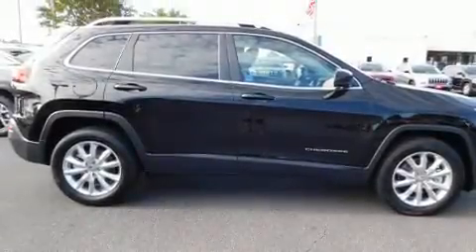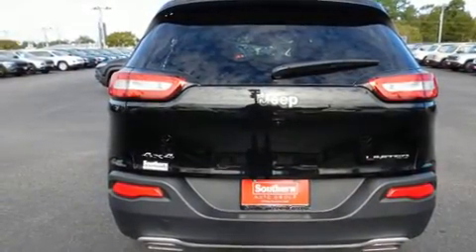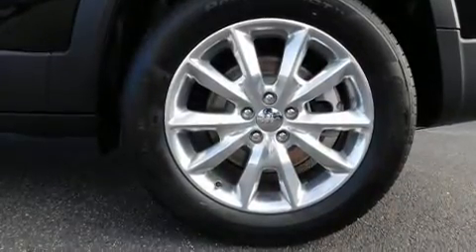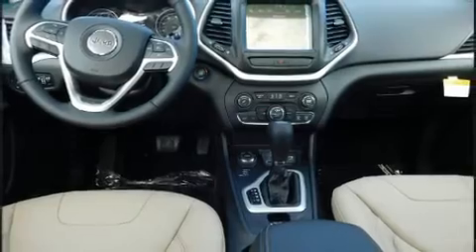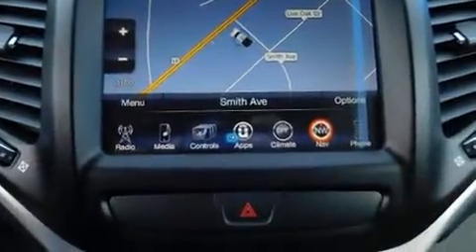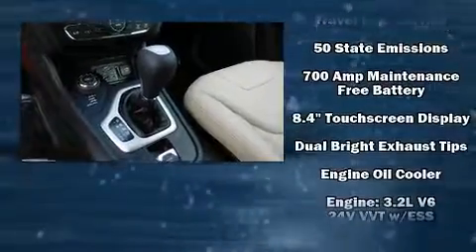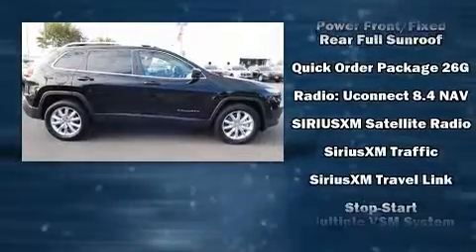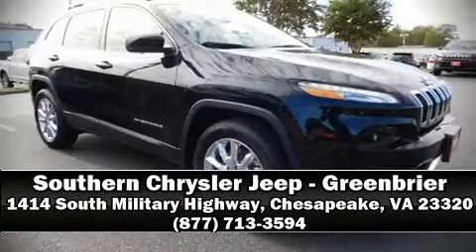2017 Jeep Cherokee Limited in Chesapeake, VA 23320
Experience driving perfection in the 2017 Jeep Cherokee. Under the hood you'll find a 6 cylinder engine with more than 270 horsepower, providing a smooth and predictable driving experience. Four wheel drive allows you to go places you've only imagined. It's equipped with tons of terrific amenities, but it won't break your budget. Like heated seats, a built-in garage door transmitter, an outside temperature display, front bucket seats, high intensity discharge headlights, tilt steering wheel, heated door mirrors, and leather upholstery. For drivers who enjoy the natural environment, a power moon roof allows an infusion of fresh air. Jeep also prioritized safety and security with features such as: traction control, brake assist, anti-whiplash front head restraints, a security system, an emergency communication system, and 4 wheel disc brakes with ABS. Comprehensive safety includes row curtain airbags and stability control. Our sales staff will help you find the vehicle that you've been searching for. We'd be happy to answer any questions that you may have. Come on in and take a test drive!